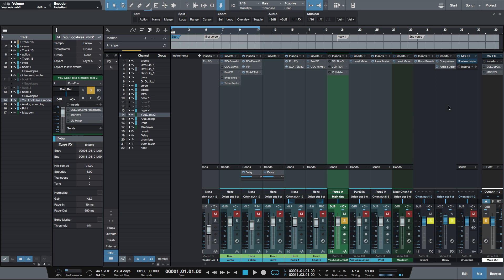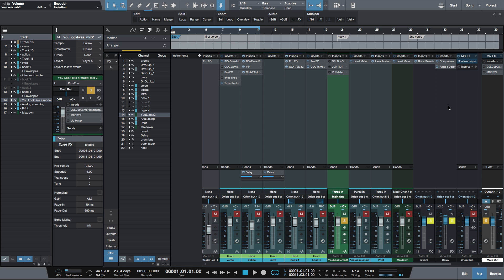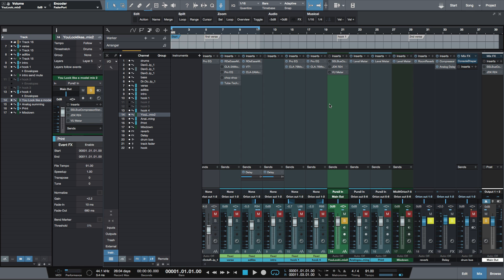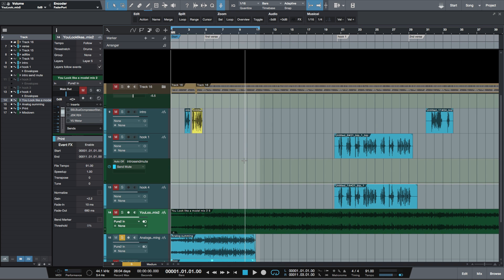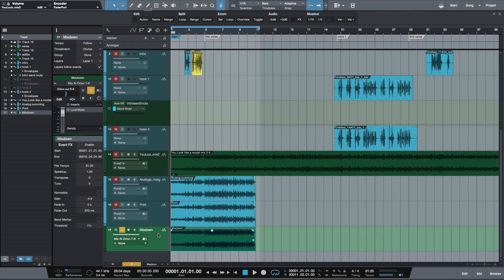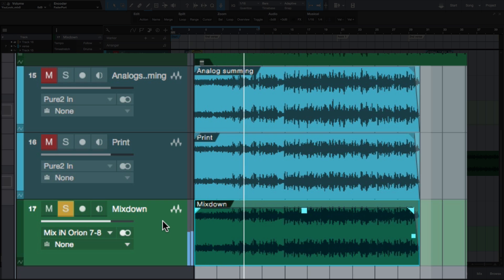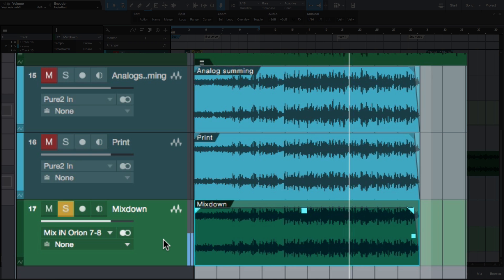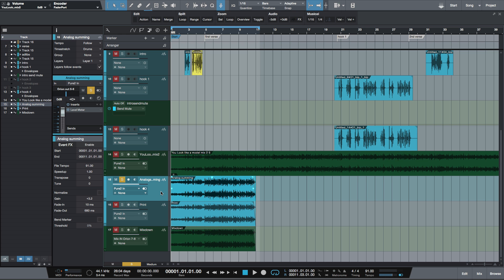Analog Summing vs Printing vs Digital Summing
This video shows the difference between analog summing, printing, and digital summing.